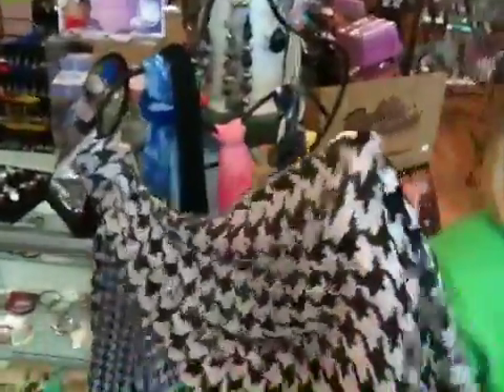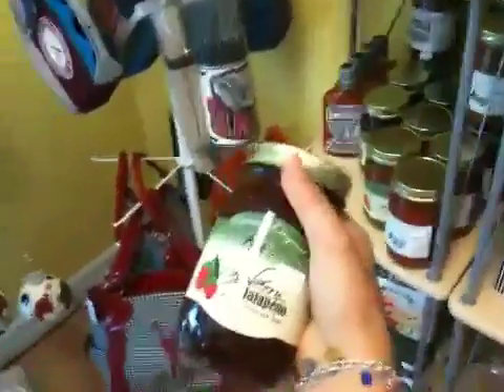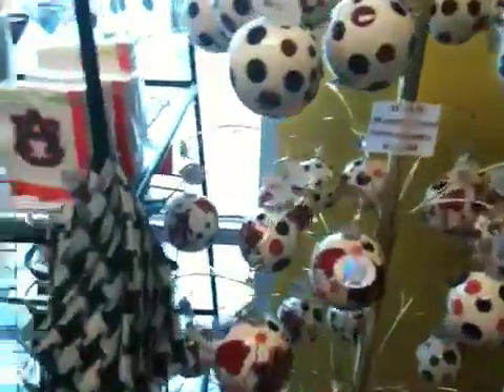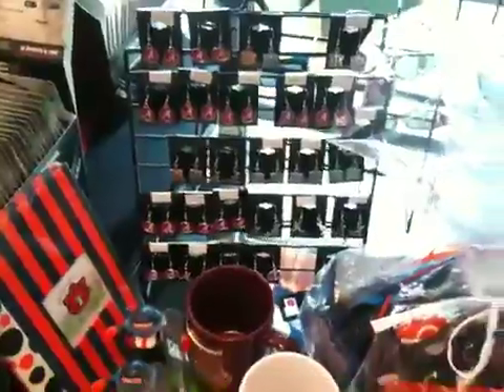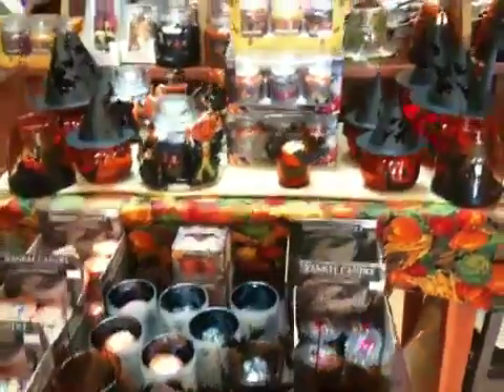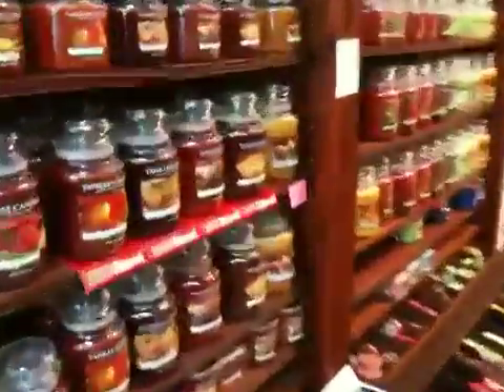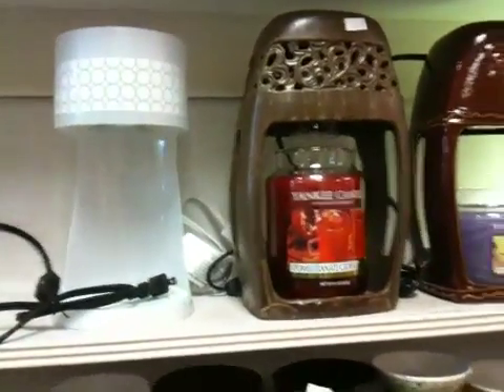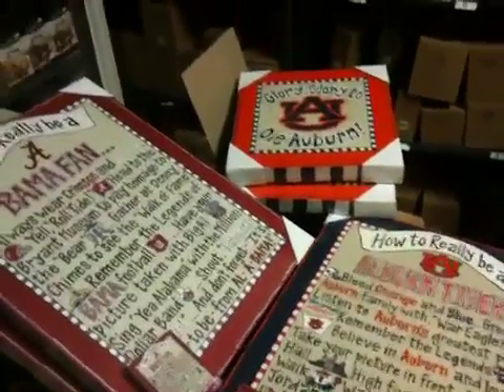New items at Two Friends!